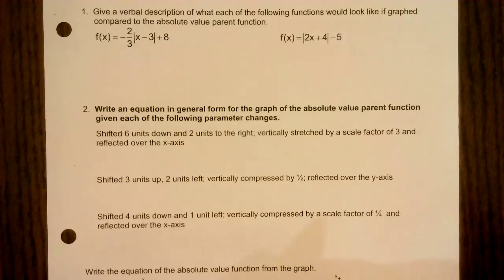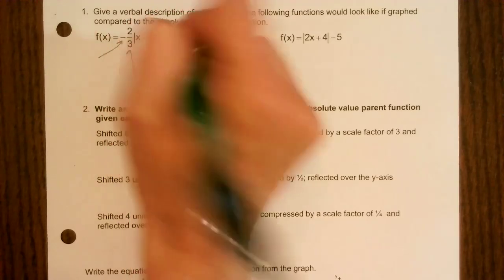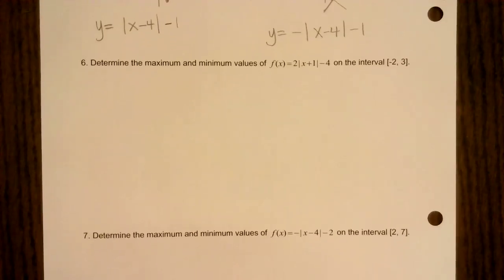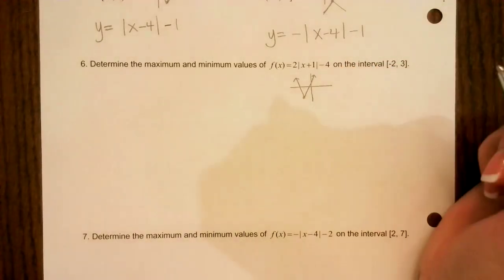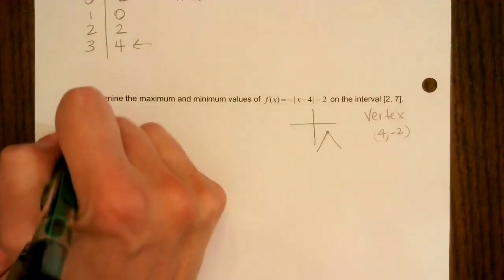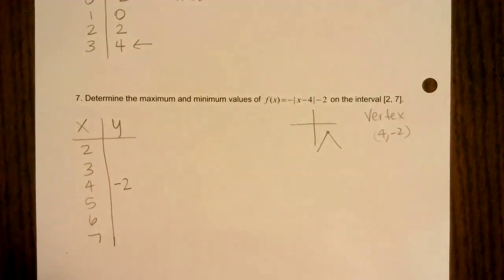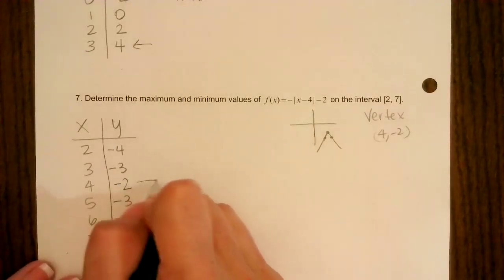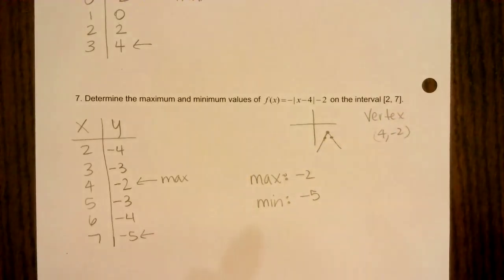Absolute Value Function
In this lesson, we dive further into the absolute value function.

📚 What You’ll Learn:

Types of transformations: translations, reflections, stretches & compressions

How to apply transformations to key parent functions to absolute value equations

Recognizing transformations from graphs

Tips for writing equations from transformed graphs

Determining maximum and minimum values

This is a must-watch for anyone in Algebra 2 or anyone needing a visual approach to understanding how graphs change. Great for test prep or homework help!